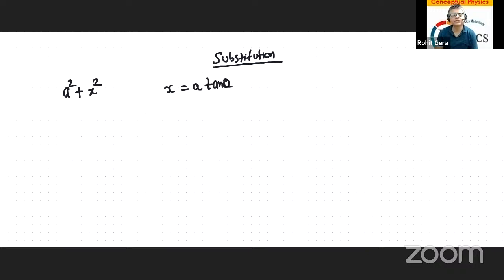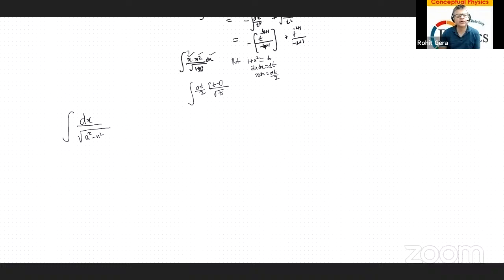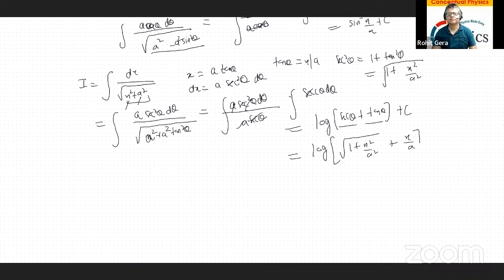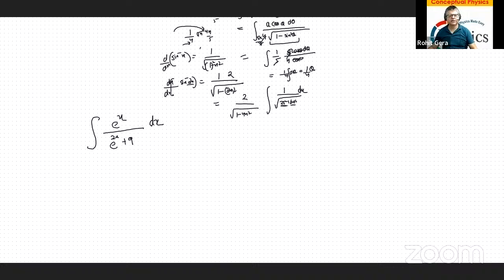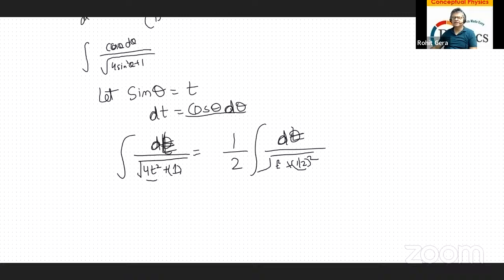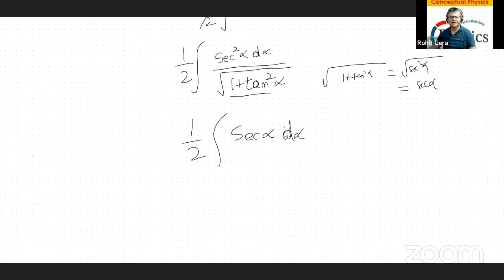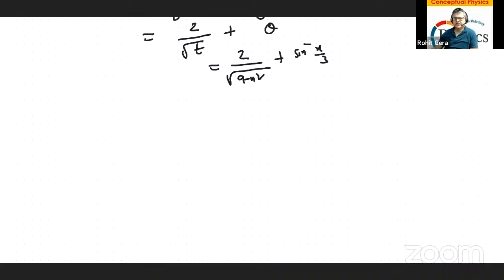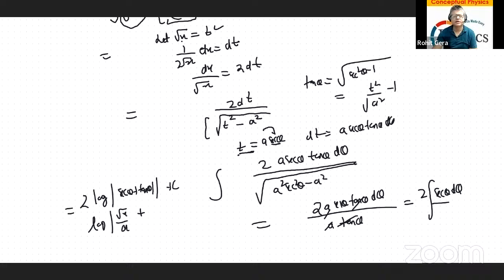INTEGRATION IMPORTANT SUBSTITUITIONS JEE MAINS AND CLASS 12 MATHS